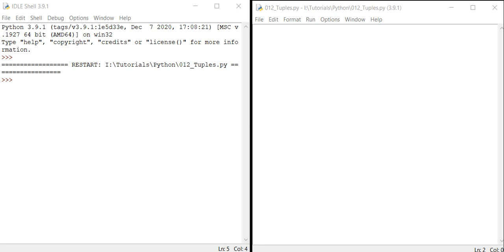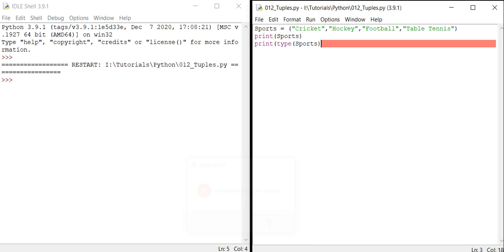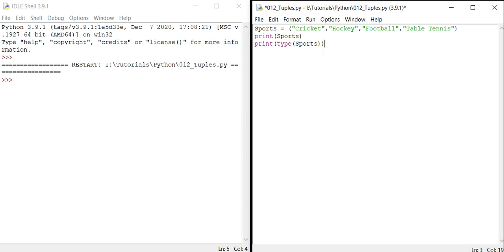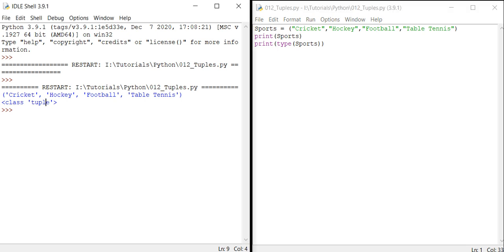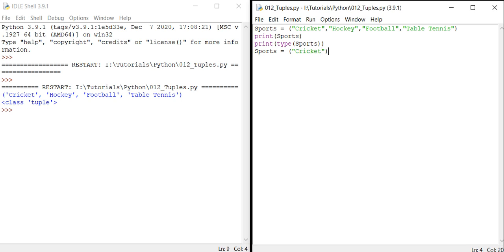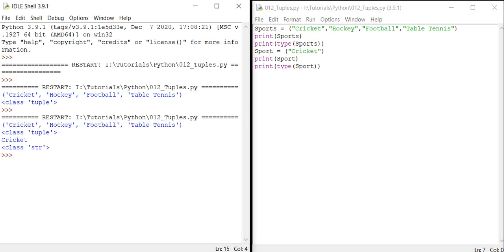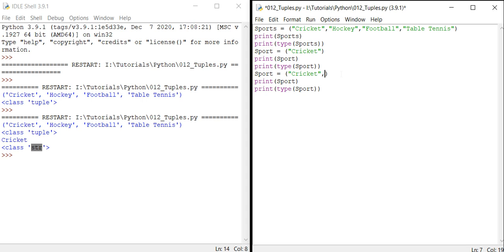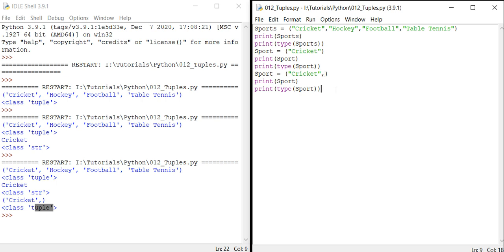Tuples | Python - 12 | Python 0 to 100 | Tuples in Python | Embedded World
Learn Python from beginning
Python Tutorials
Python for beginners
Embedded World